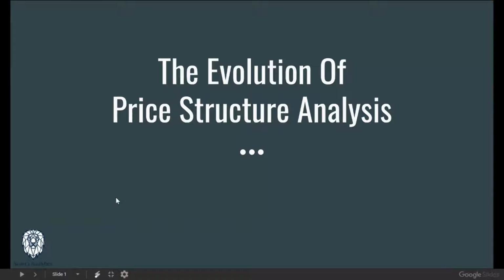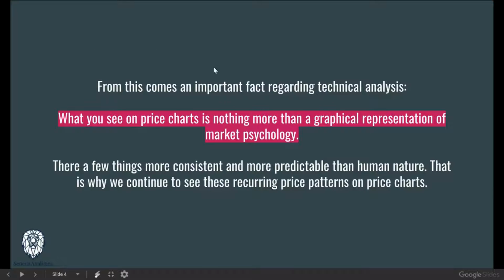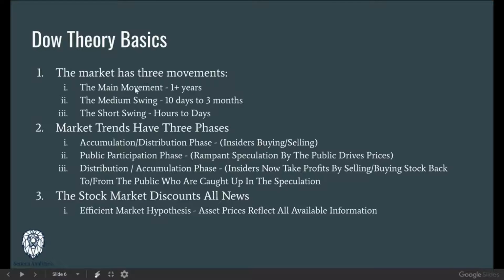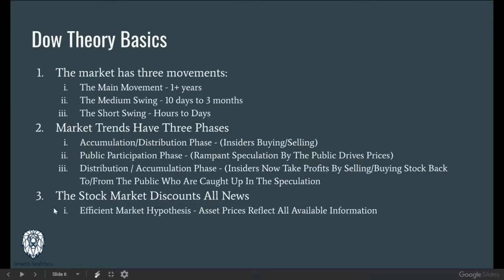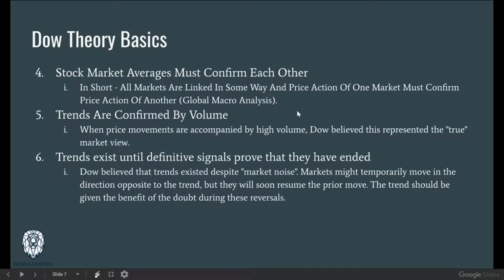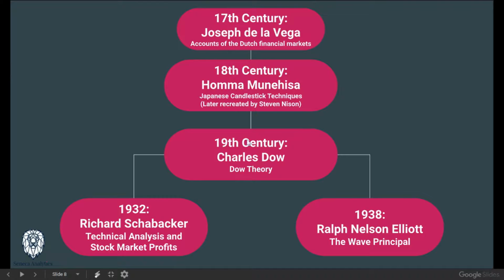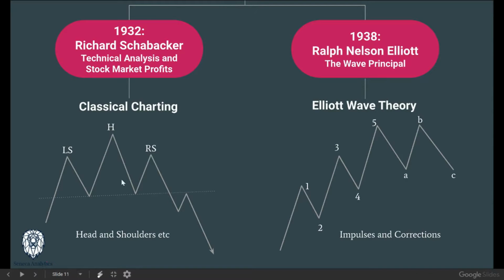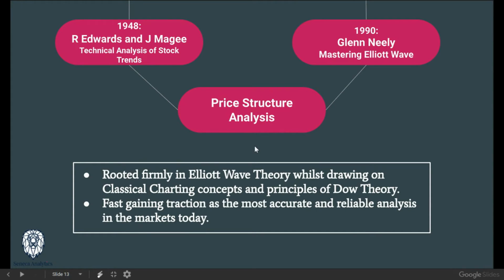The Evolution Of Price Structure Analysis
To know where we are going, we have to know where we have been.